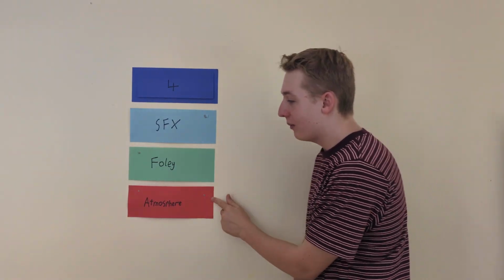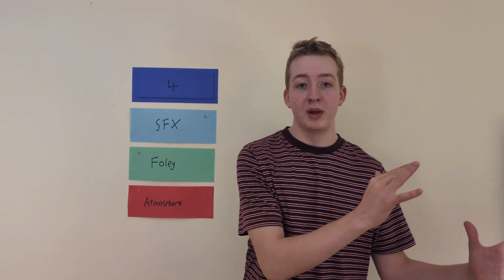80% Of Your Film Comes Down To This!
This is the most important part of films and yet you are probably forgetting all about it!

▶Want to see me break down one of the greatest scenes of all time?